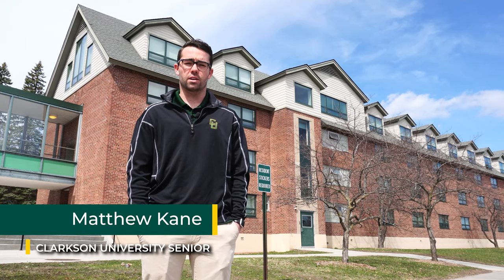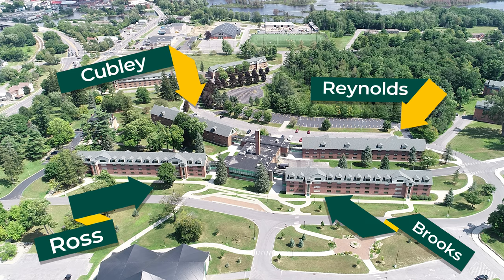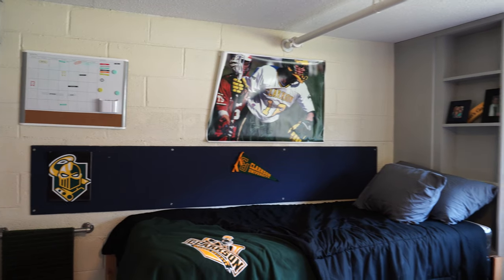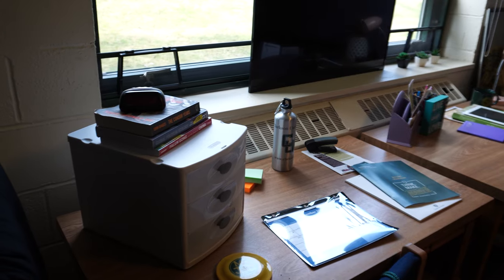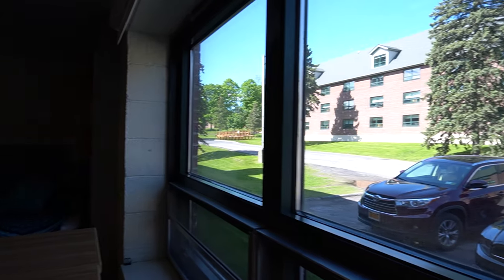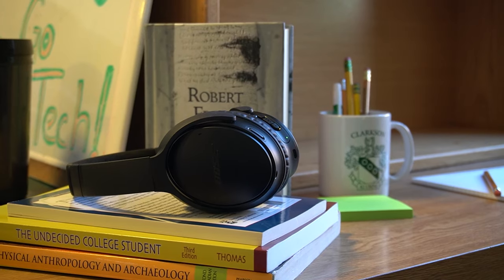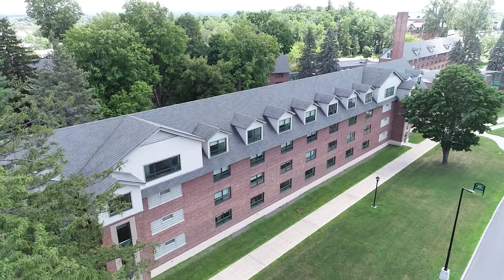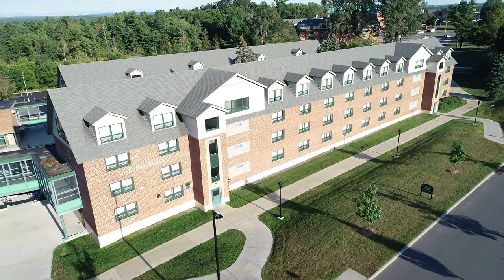Clarkson University Campus Tour: Freshman Dorms!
In this video, we take a look at everything you need to know about Freshman dorm life at Clarkson University. The 4 first-year dorm buildings are featured (Cubley, Reynolds, Ross, & Brooks), as well as dining, living learning communities, tutoring, and resident advisors.